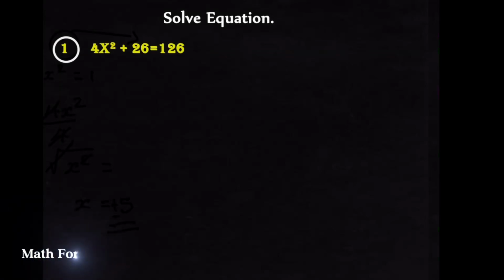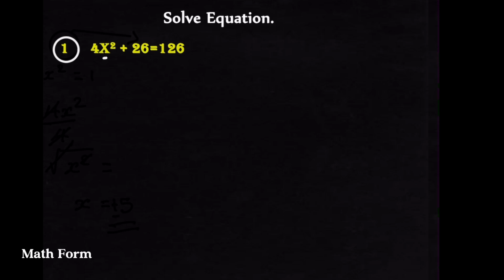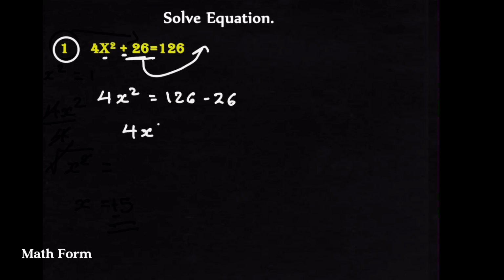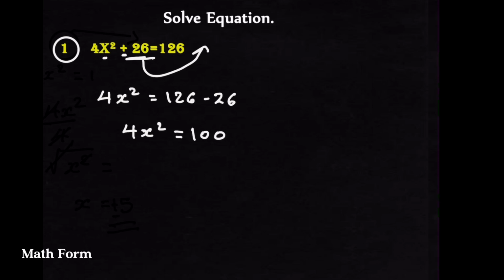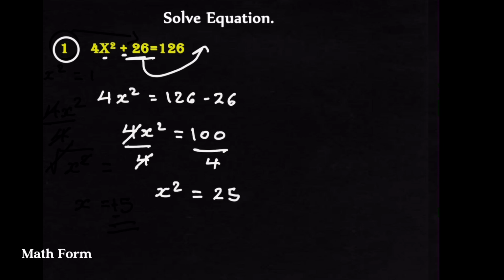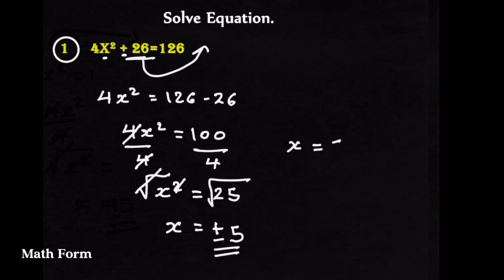How to Solve Equation Step by Step | Math Form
How to Solve Equation Step by step

 • Step by step math solutions
 • Solving ￼
 • Quadratic equations tutorial
 • Math for beginners
 • Easy math explanation